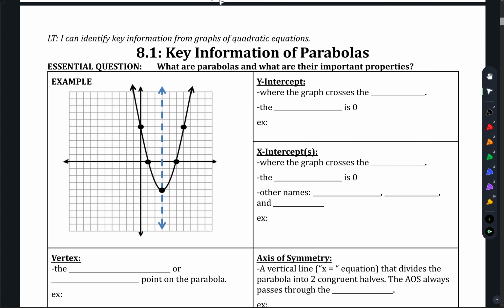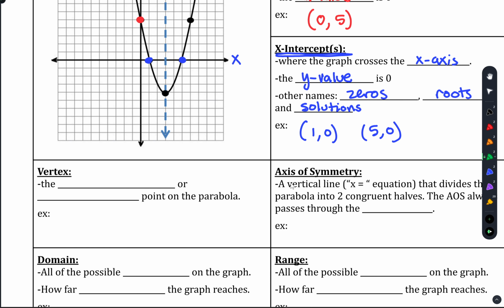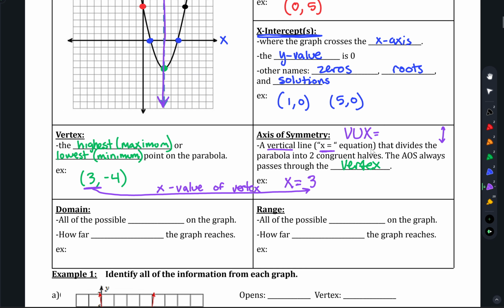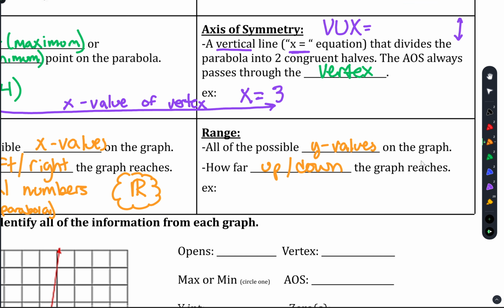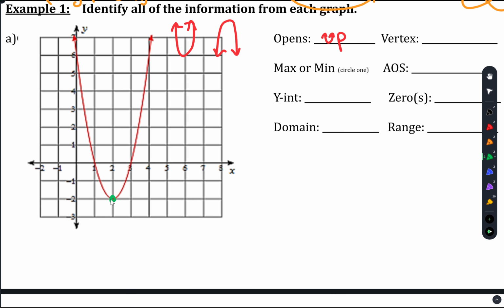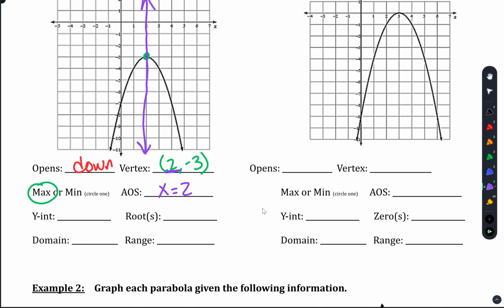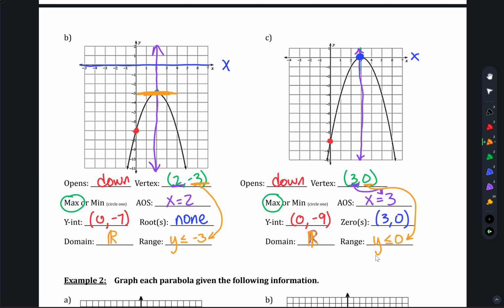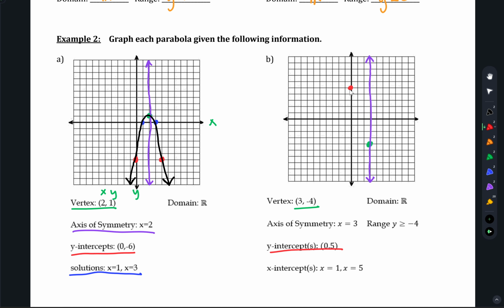Lesson 8.1: Key Information of Parabolas - Algebra 1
Learning Target: I can identify key information from graphs of quadratic equations.